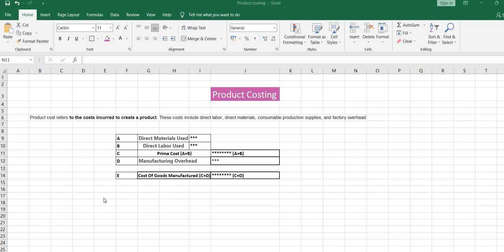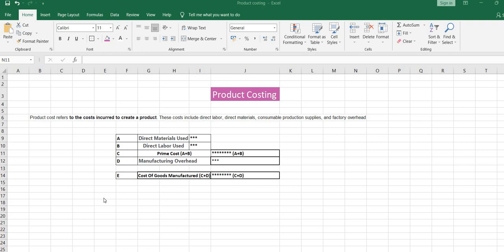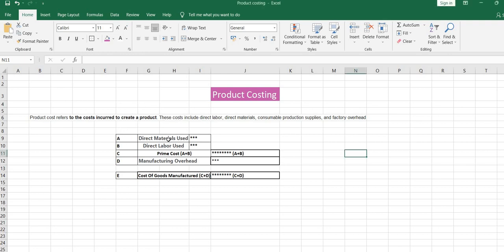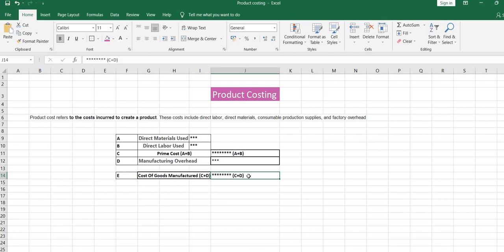Product costing overview in SAP CO (Video 138) | SAP FICO Tutorial | SAP FICO Training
SAP Product Costing OKTZ configuration

Material Costing without quantity structure KKPAN